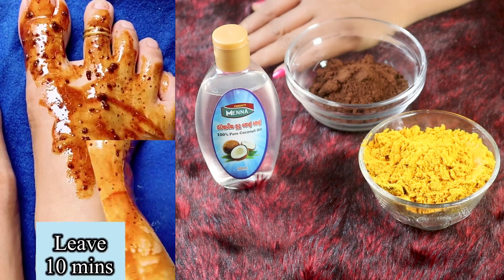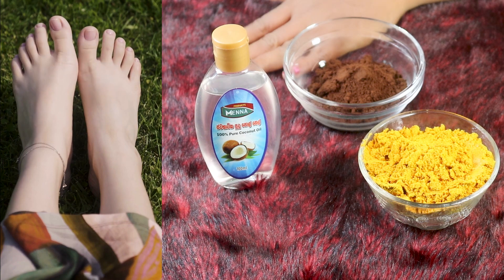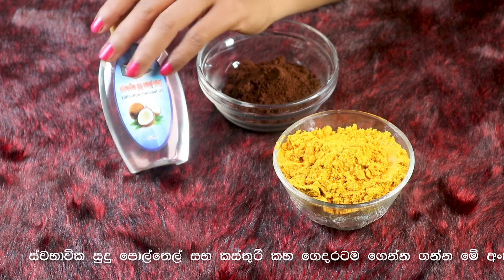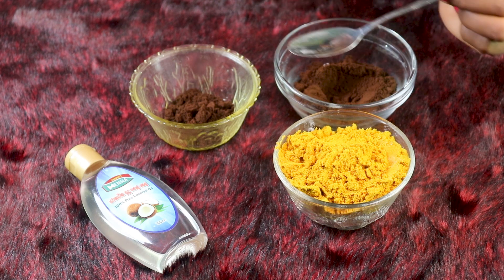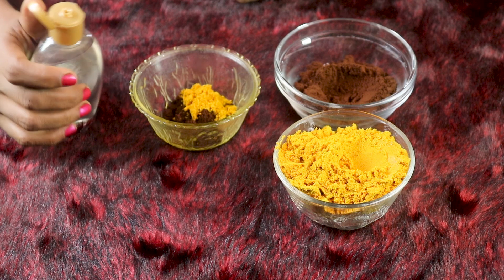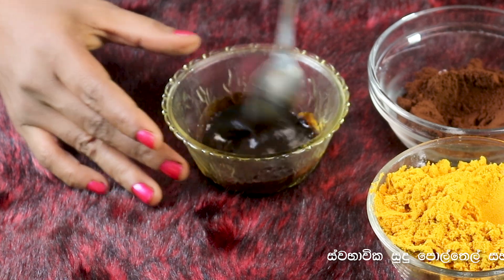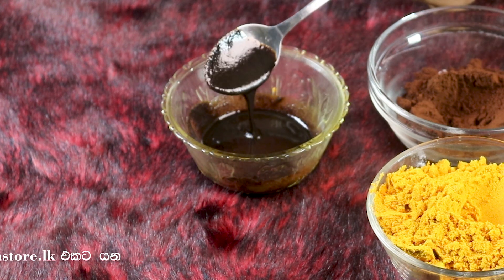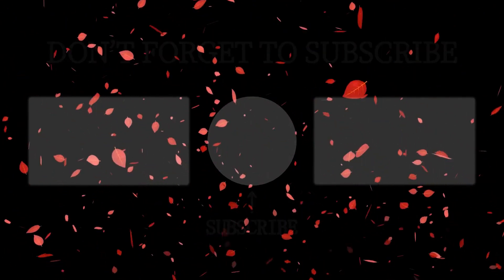මුහුණ තරමටම කකුල් ලස්සන කරන රහස || කකුල් සුදුම සුදු වෙනවා || Hand And Foot Whitening Tips